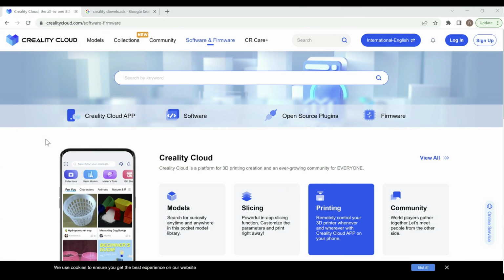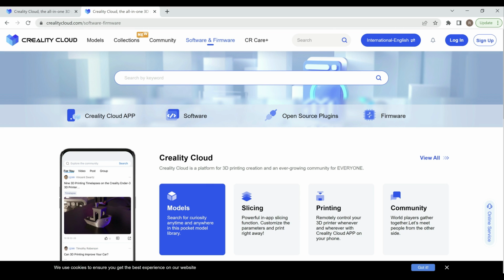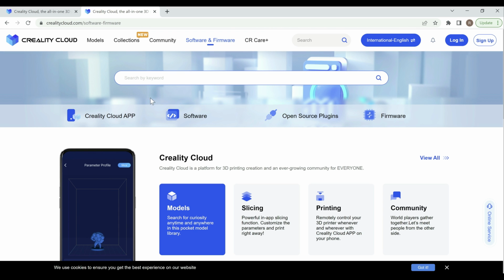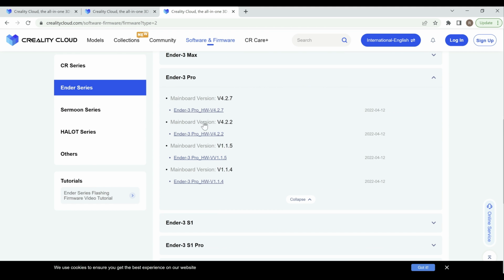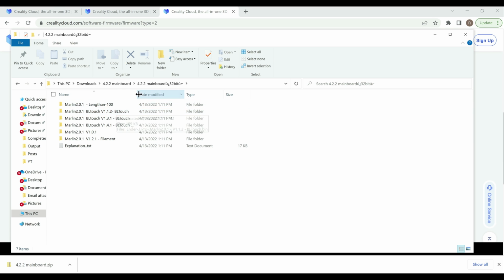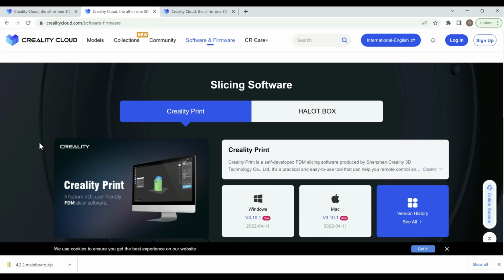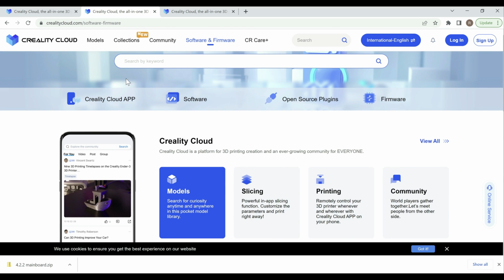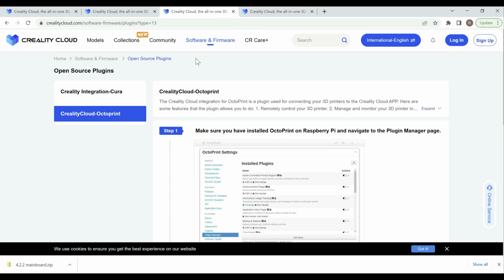Creality Download Site Updates (Focused on Changes Related to My Guides)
Creality made a significant change to their download site by moving it to their new Creality Cloud.  This has caused some confusion for people following my guides, so I figured I would make a quick video covering what changed and where to get the firmware.

I try to reply to all comments within 48 hours.

Referenced Links
Hardware